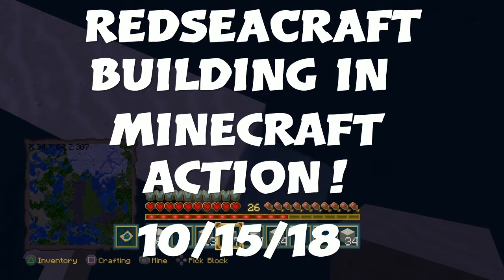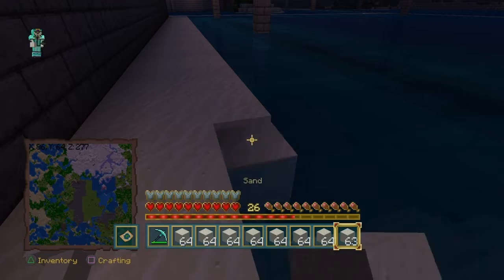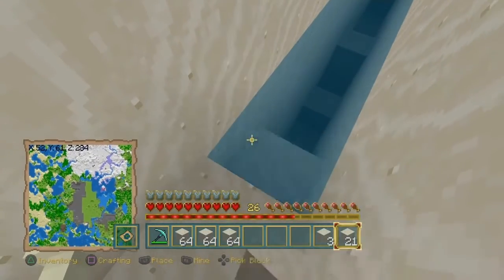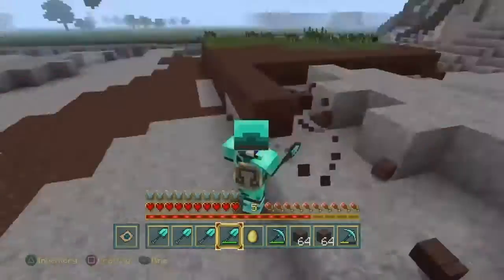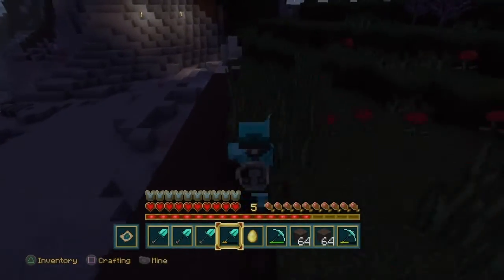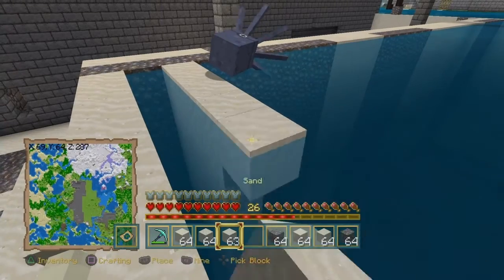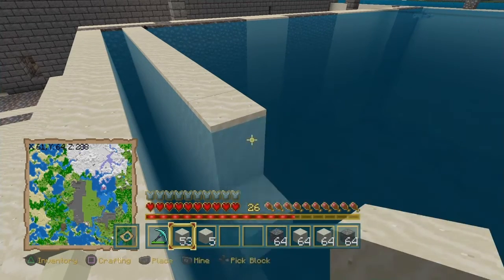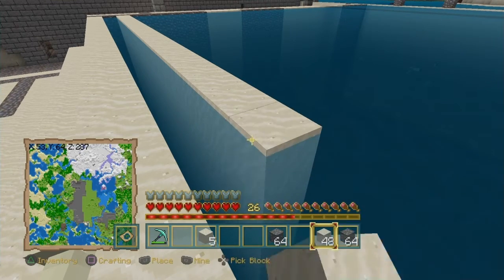REDSEACRAFT building in minecraft action! 10/15/18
Still working on this almost 1 year old minecraft survival world of mine